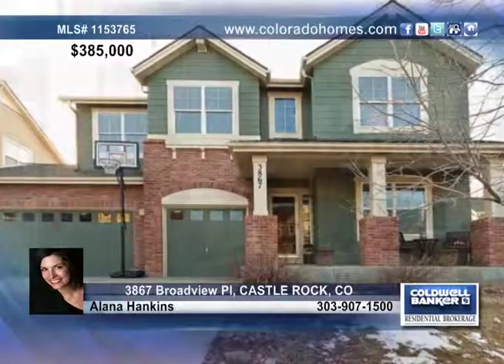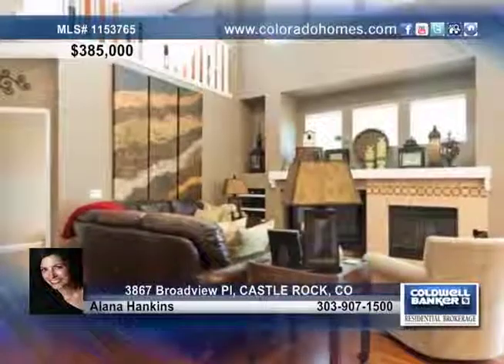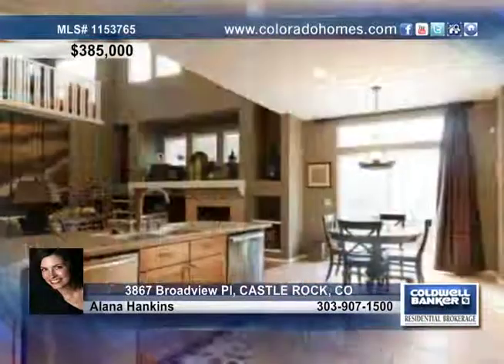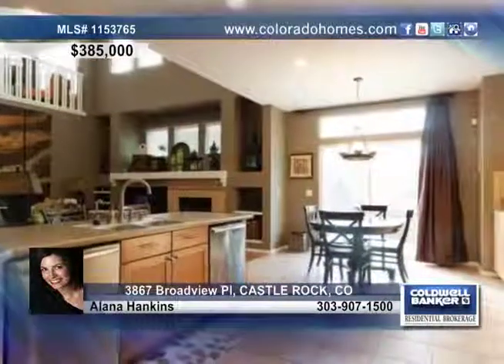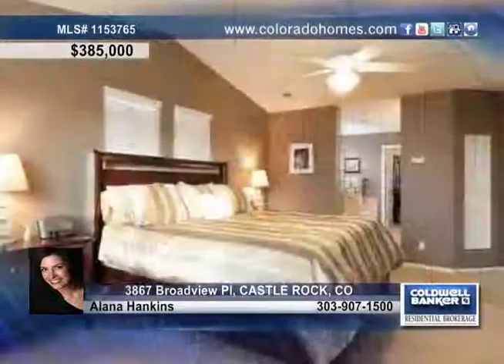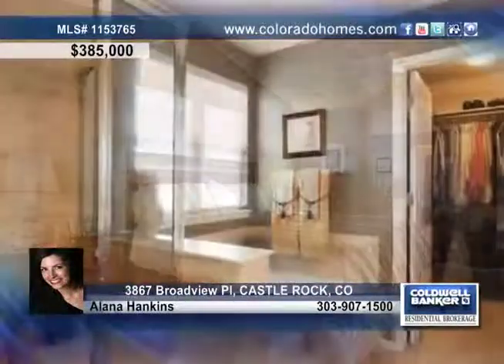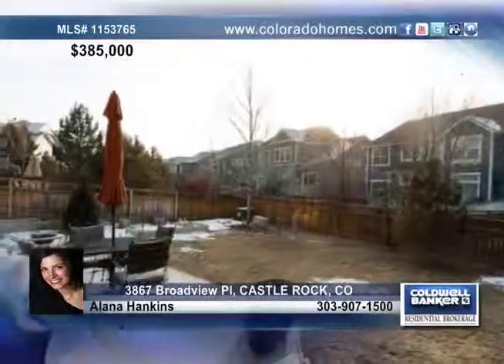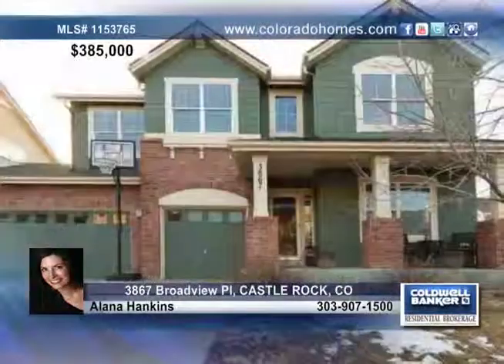Home for sale in CASTLE ROCK, CO | $385,000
Gorgeous 4 Br+Loft &amp; True 3 Car Garage in The Meadows!*Stunning Greatroom W/Soaring Ceilings &amp; Gas Fireplace*Large Eat-In Kitchen W/42' Maple Cabinets, Dual Dishwasher &amp; Tons Of Cabnitry*Formal Living &amp; Dining*Main Floor Study*Hardwoods &amp; Tile Throughout*Private Master Suite W/Vaulted Ceilings, Spa Like Bath &amp; Large Walk-In*3 Spacious Secondary Bedrooms*Open Loft*Great Backyard W/Multiple Patio Areas*True 3 Car Garage*New Roof Jan 2013*Close To The Grange For Swimming, Theatre, Shops, Restaurants and New Hospital*A Must See!